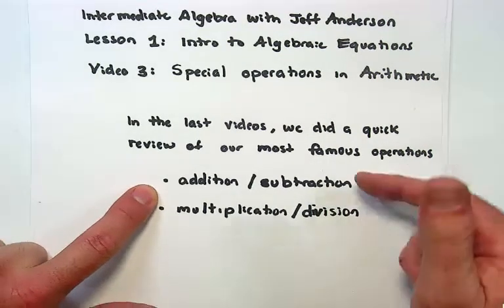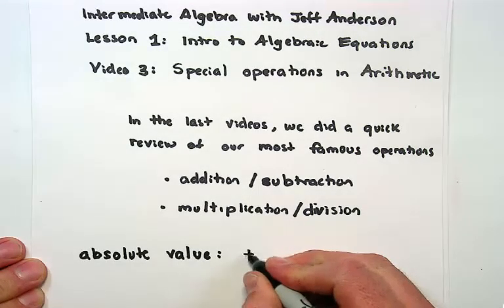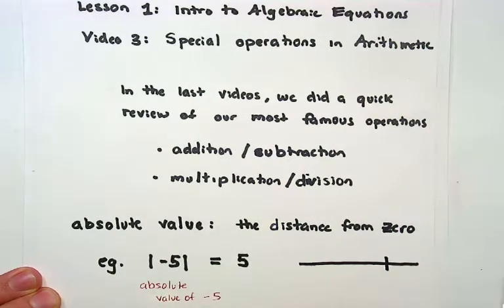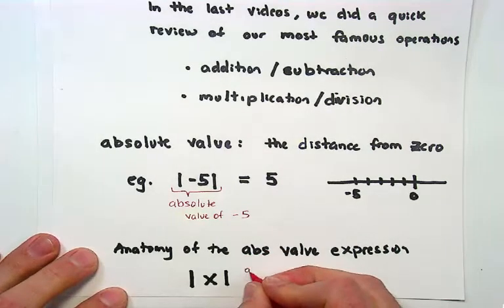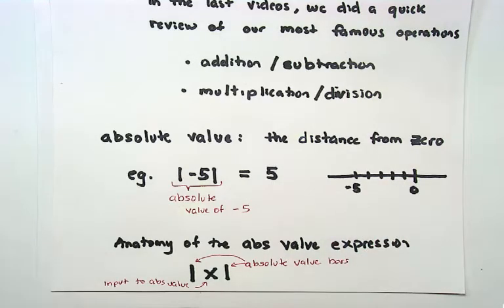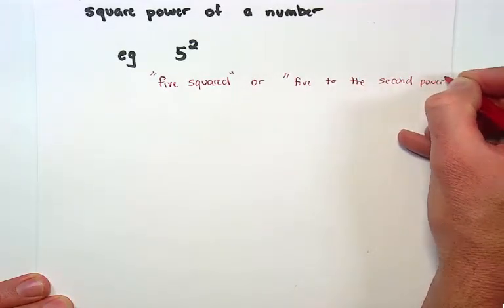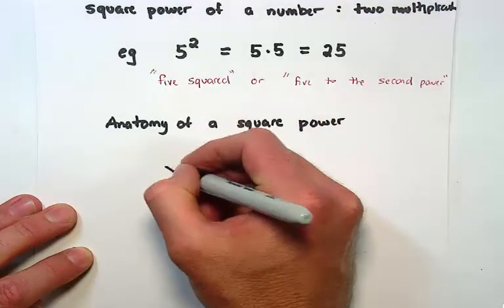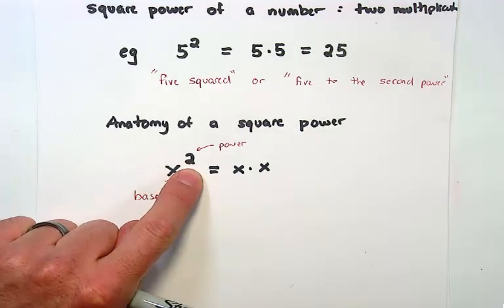Intermediate Algebra, Lesson 1, Video 3: Review of absolute value and square powers